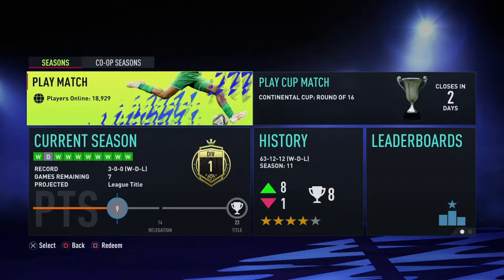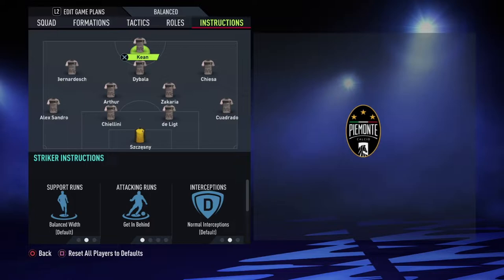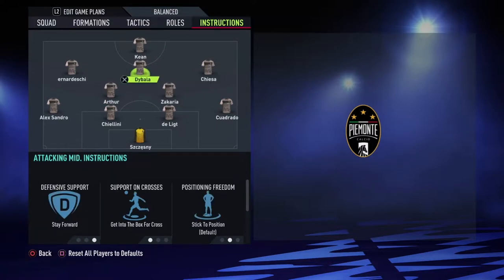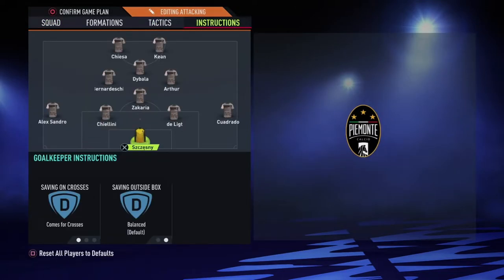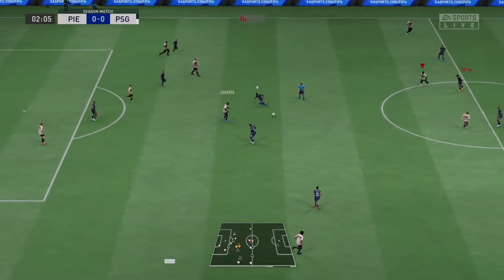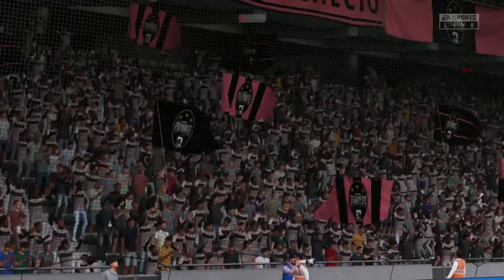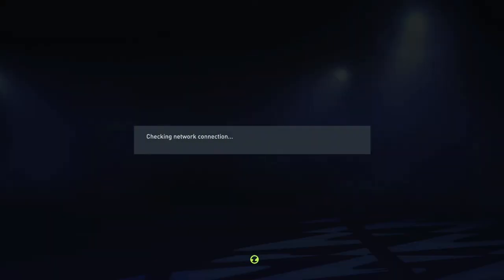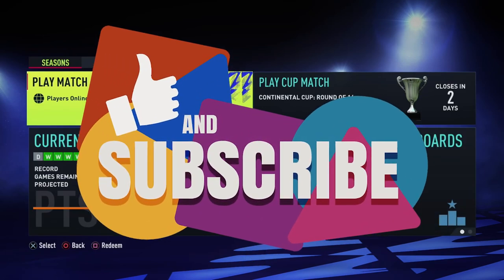Juventus ⚽️🫡| Fifa 22 | Division 1| Online Seasons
Just talking my shit! Bad Peng can't stop me.